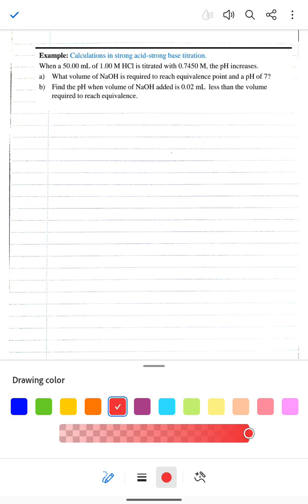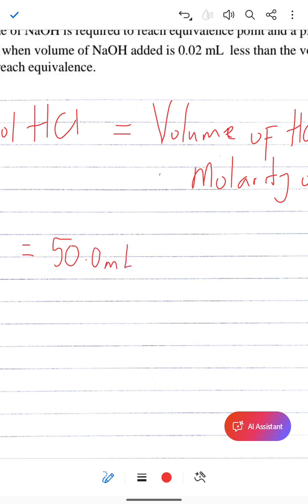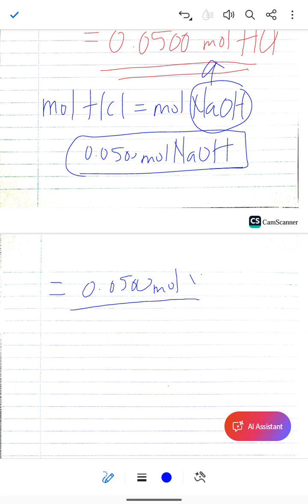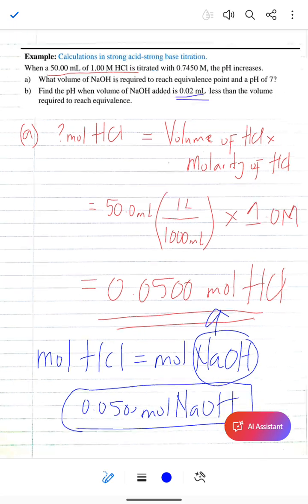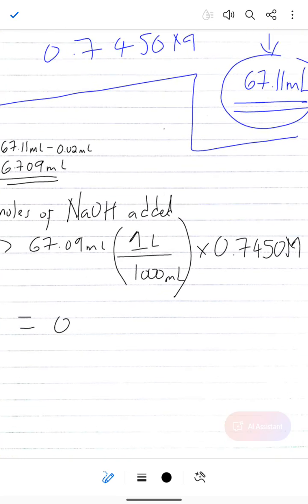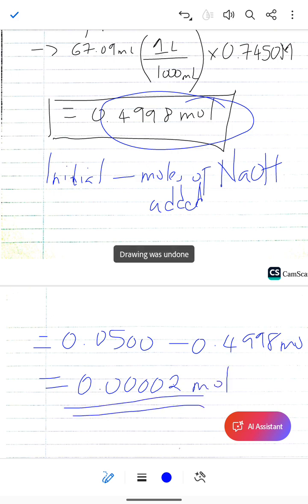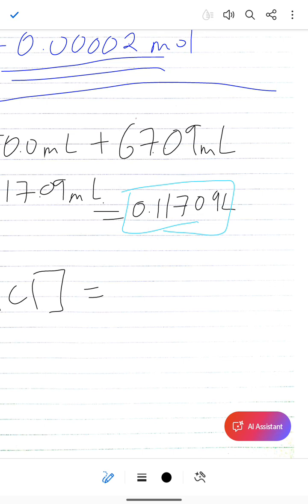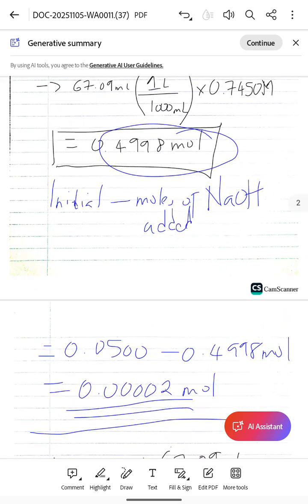Acid base titrations